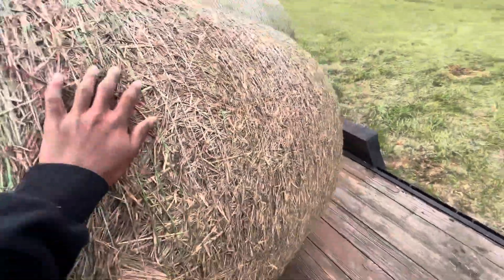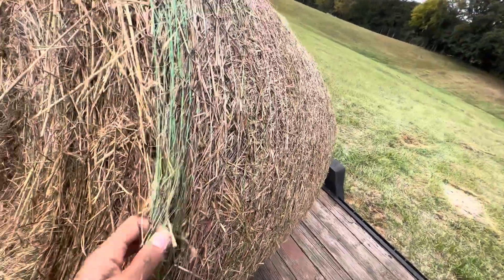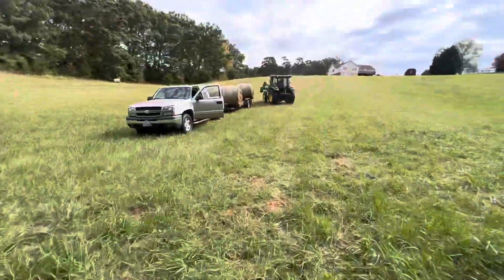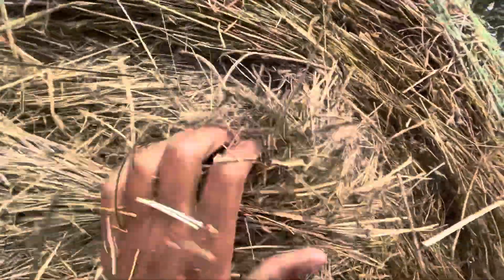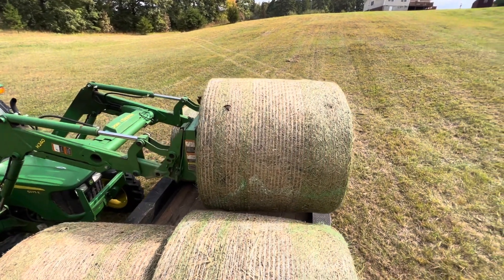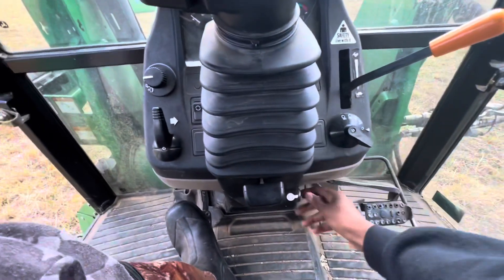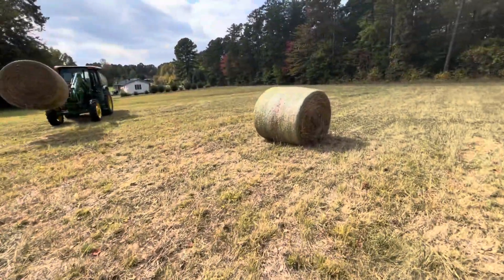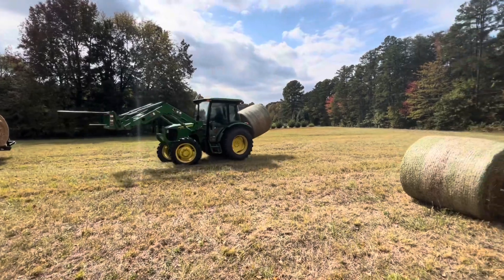John Deere 5075E Hauling Bales.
This Is Just Some Bail Hauling Footage I’ve Done Over The Summer So Enjoy.